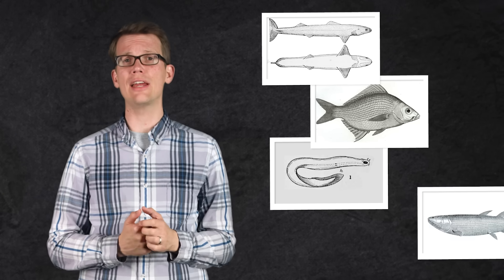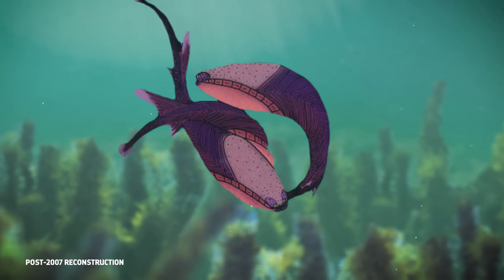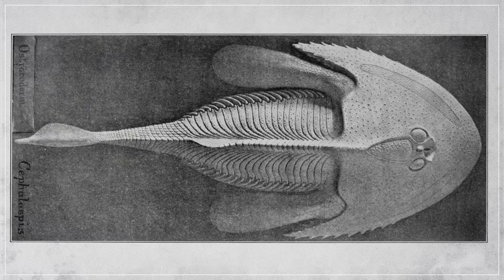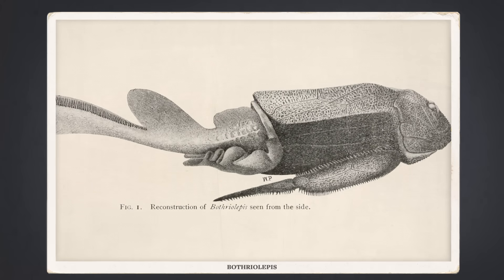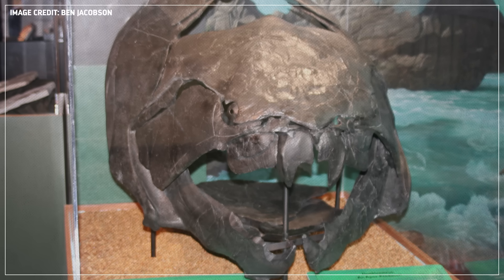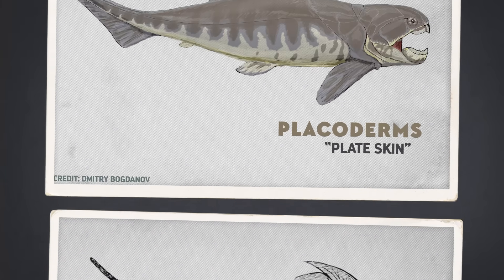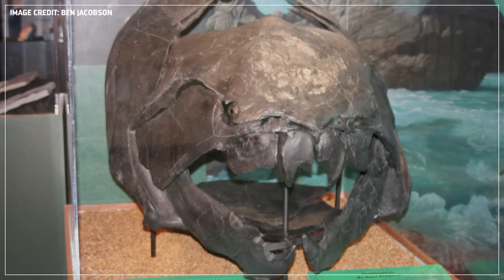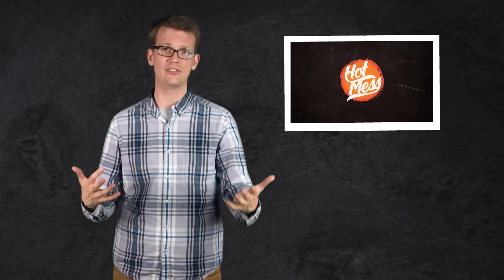When Fish Wore Armor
420 million years ago, some fish were more medieval. They wore armor, sometimes made of big plates, and sometimes made of interlocking scales. But that armor may actually have served a totally different purpose, one that many animals still use today.

References:
Sim, Min Sub, Shuhei Ono, and Matthew T. Hurtgen. "Sulfur isotope evidence for low and fluctuating sulfate levels in the Late Devonian ocean and the potential link with the mass extinction event." Earth and Planetary Science Letters 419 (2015): 52-62.
Sallan, Lauren, and Andrew K. Galimberti. "Body-size reduction in vertebrates following the end-Devonian mass extinction." Science 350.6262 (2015): 812-815.
Afanassieva, O. B. "On the growth and regeneration of the exoskeleton in early jawless vertebrates (Osteostraci, Agnatha)." Doklady Biological Sciences. Vol. 466. No. 1. Pleiades Publishing, 2016.
Anderson, Philip SL, and Mark W. Westneat. "Feeding mechanics and bite force modelling of the skull of Dunkleosteus terrelli, an ancient apex predator." Biology Letters 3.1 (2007): 77-80.
Arsenault, Marius, et al. "New data on the soft tissues and external morphology of the antiarch Bothriolepis canadensis (Whiteaves, 1880), from the Upper Devonian of Miguasha, Quebec." Recent Advances in the Origin and Early Radiation of Vertebrates: Verlag Dr. Friedrich Pfeil, München (2004): 439-454.
Brazeau, Martin D., and Matt Friedman. "The origin and early phylogenetic history of jawed vertebrates." Nature 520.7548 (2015): 490.
Brett, Carlton E., and Sally E. Walker. "Predators and predation in Paleozoic marine environments." The Paleontological Society Papers 8 (2002): 93-118.
Carr, ROBERT K. "Paleoecology of Dunkleosteus terrelli (Placodermi: Arthrodira)." KirtlandIa, the Cleveland Museum of Natural History 57 (2010): 36-55.
Carr, Robert, K. "Placoderm diversity and evolution." Bulletin du Muséum national d'histoire naturelle: Sciences de la terre, paléontologie, géologie, minéralogie. Section C 17 (1995): 85.
Chevrinais, Marion, Claire Jacquet, and Richard Cloutier. "Early establishment of vertebrate trophic interactions: Food web structure in Middle to Late Devonian fish assemblages with exceptional fossilization." Bulletin of Geosciences 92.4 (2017): 491-510.
De Vleeschouwer, David, et al. "Timing and pacing of the Late Devonian mass extinction event regulated by eccentricity and obliquity." Nature communications 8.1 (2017): 2268.
Denison, Robert H. "The soft anatomy of Bothriolepis." Journal of Paleontology (1941): 553-561.
Doherty, Alison H., Cameron K. Ghalambor, and Seth W. Donahue. "Evolutionary physiology of bone: bone metabolism in changing environments." Physiology 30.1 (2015): 17-29.
Donoghue, Philip CJ, and Ivan J. Sansom. "Origin and early evolution of vertebrate skeletonization." Microscopy research and technique 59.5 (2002): 352-372.
Giles, Sam, Matt Friedman, and Martin D. Brazeau. "Osteichthyan-like cranial conditions in an Early Devonian stem gnathostome." Nature 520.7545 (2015): 82.

We've hit YouTube's description character limit so you can find all references we used in this video